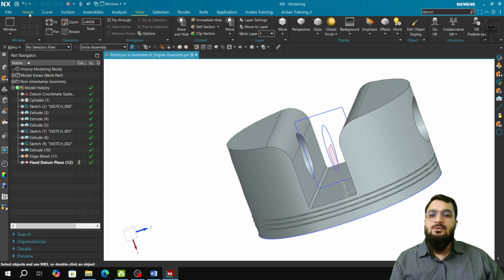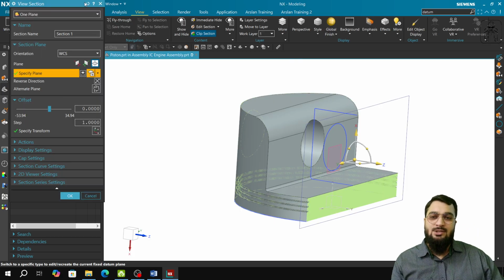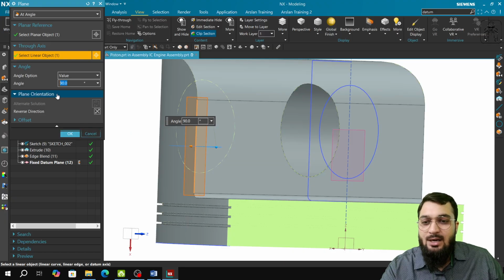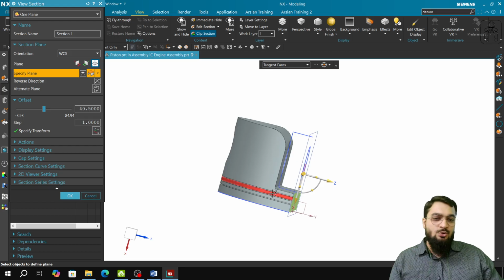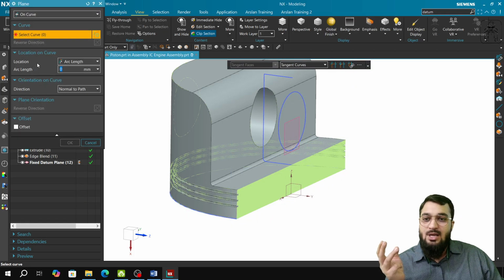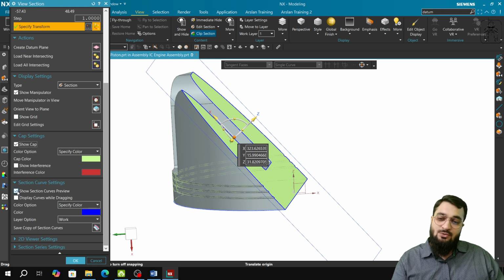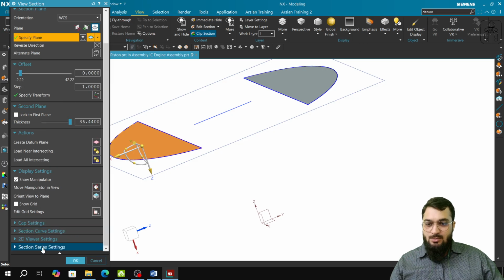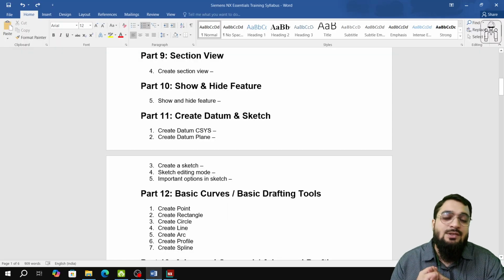Create Section View in NX (9/38) | Learning Siemens NX Beginner to Pro | @ProperTechTutorial Arslan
1. How to Create Section View in Siemens NX